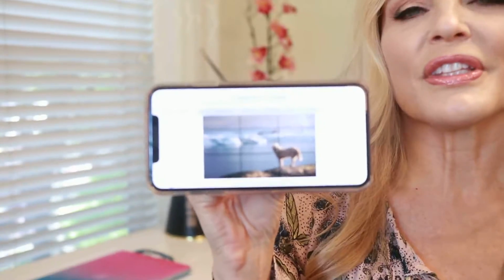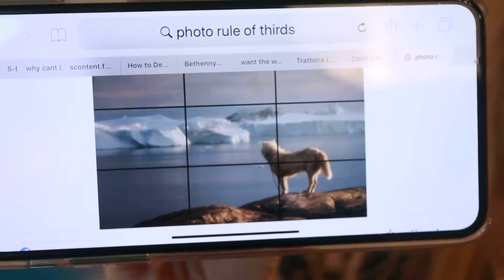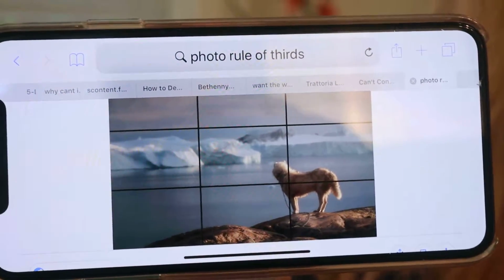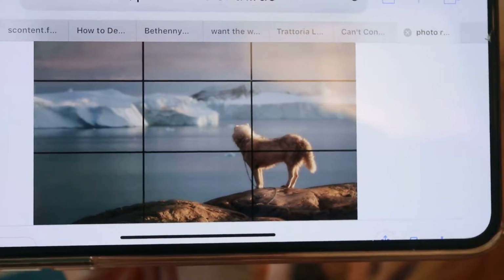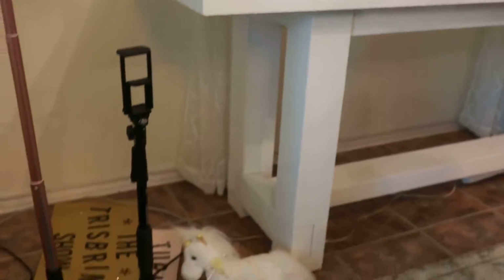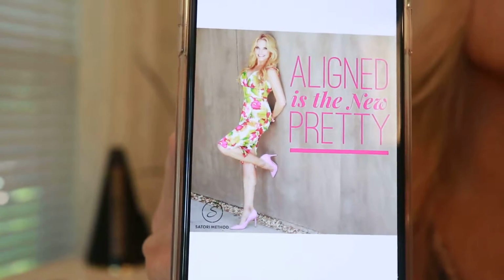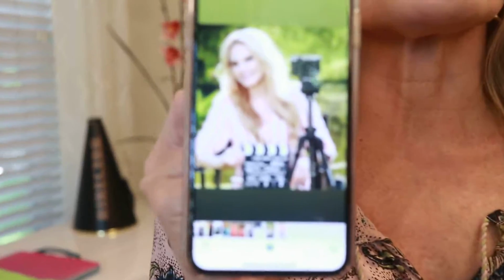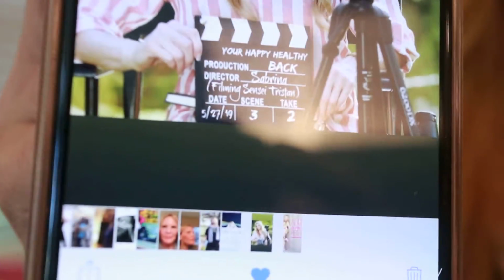How to Take Photos for your Business and Social Media Marketing... for the amateur :-)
This Simple Photo “Rule” Can Save You Time!

And help you get needed Resources for your Business. (without spending money on a designer)
The basic principle behind the rule of thirds is to imagine breaking an image down into thirds (both horizontally and vertically) so that you have 9 parts.

Some people say that when the subject is in the middle of the image there’s nowhere for the viewers eyes to go once they see it.
But when the subject is towards an edge – the viewer’s eye seems to linger longer on the image – it can feel more interactive, like a shared experience that creates connection. And connection is great for converting a viewer into a fan.

So how can this help your business?

Simply by thinking about your social media posts, opt-in pages, banners, and business needs whenever you’re taking photos.

And of course, all rules are made to be broken – so it needs to feel good for you!

(BTW when there are multiple people in the photo the ‘story’ is usually told by their connection with each other so I don’t follow the “rule”. Except in business when we need space to the side for marketing purposes. )